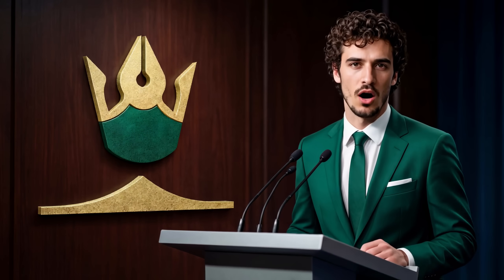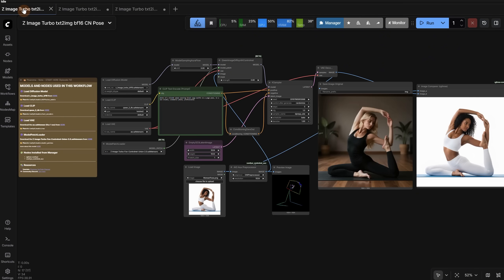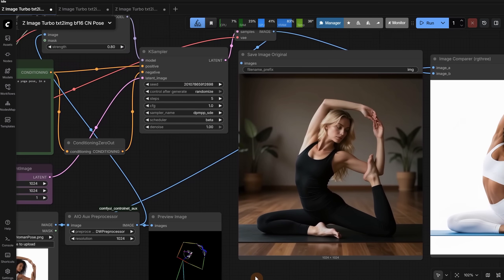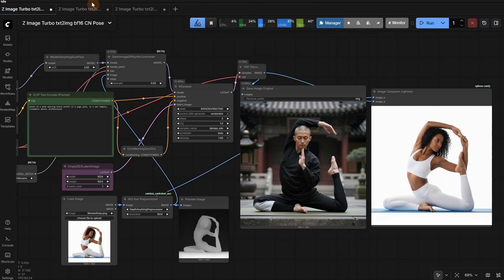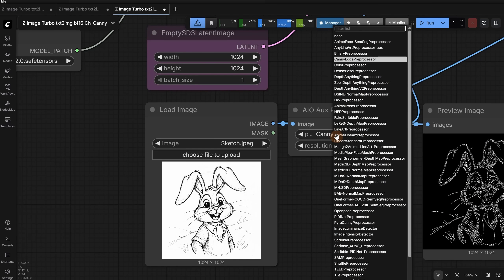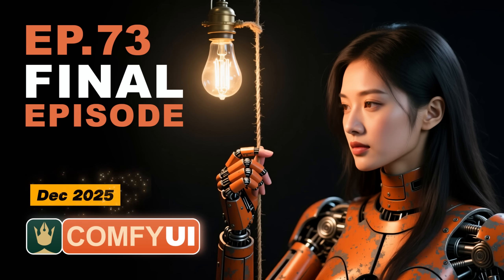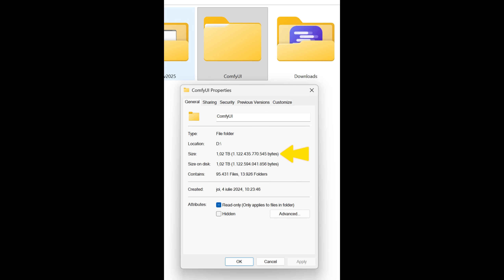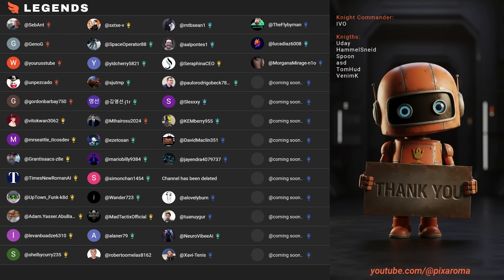ComfyUI Tutorial Series Ep 73: Final Episode & Z-Image ControlNet 2.0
In this final episode of the ComfyUI tutorial series, you’ll learn how to use Z-Image ControlNet 2.0 (Turbo Fun ControlNet Union v2) for Pose, Depth, and Canny control, plus hear what’s next after episode 73 and why this series is ending.

Step 1: use this link to join if you didn't join already